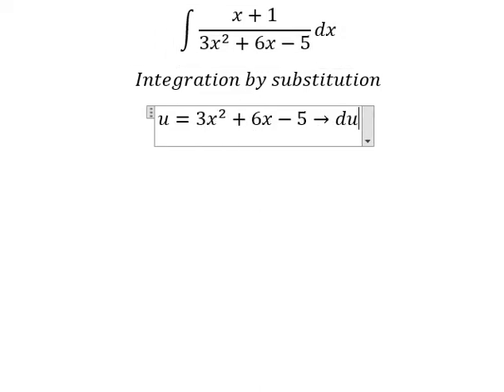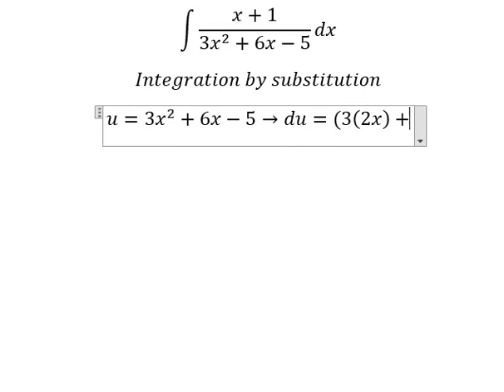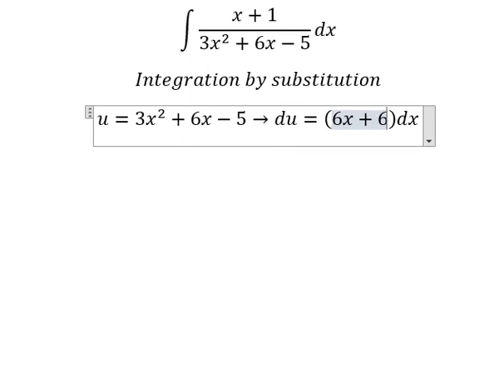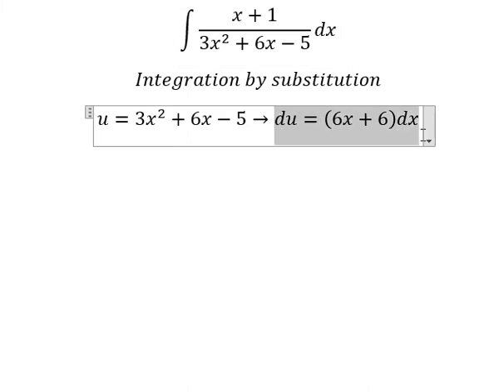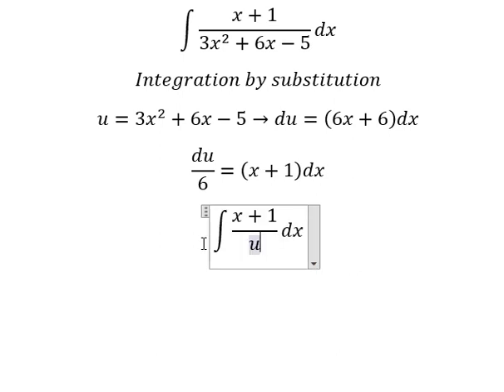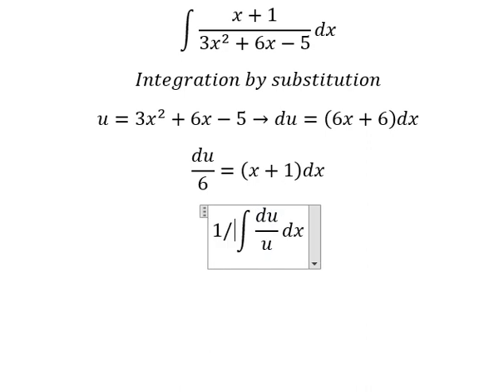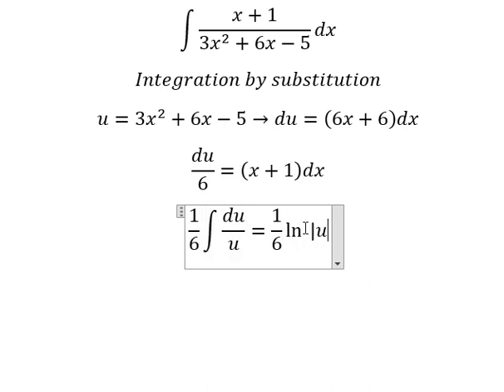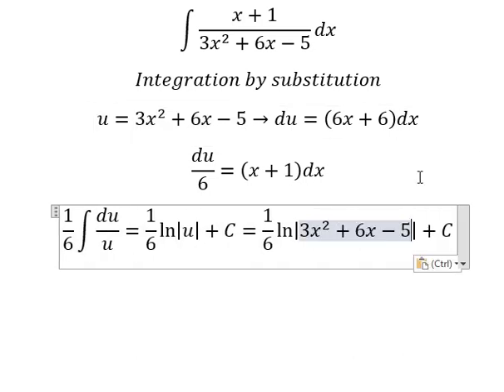Calculus Help: Integral ∫ (x+1)/(3x^2+6x-5) dx - Integration by substitution - Techniques